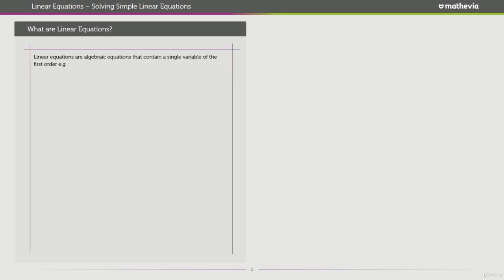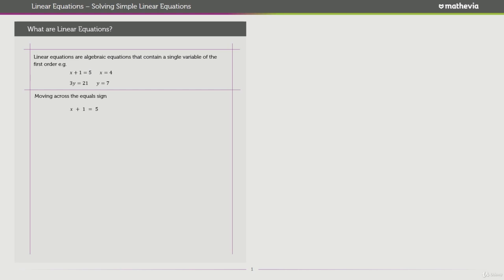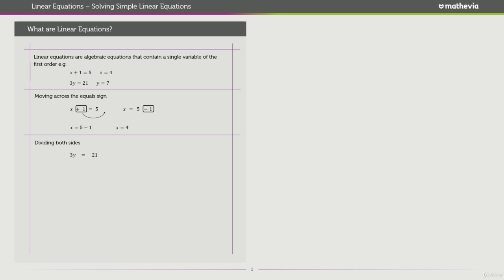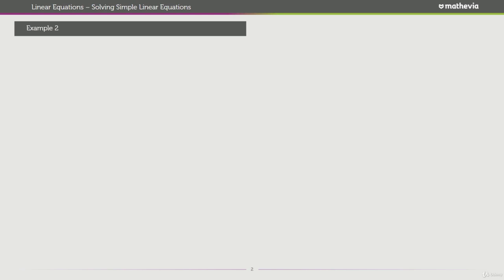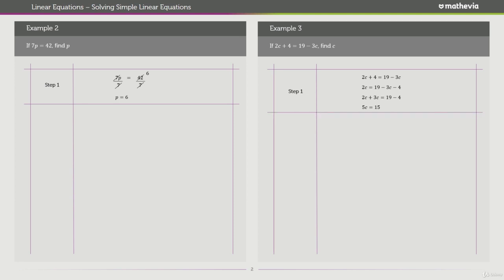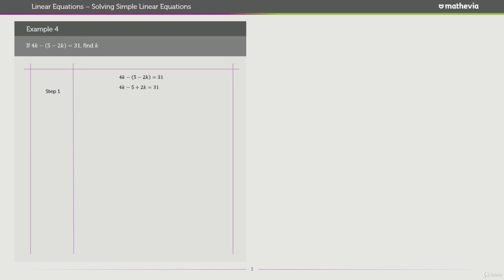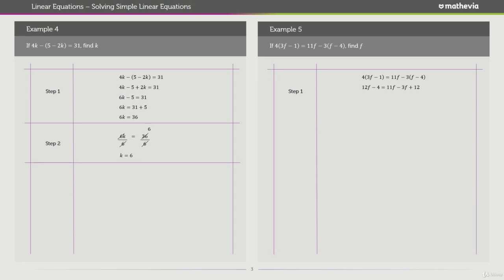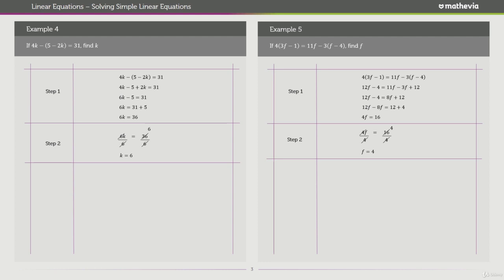Linear Equations Solving Simple Linear Equations